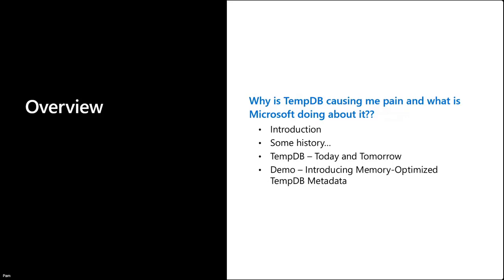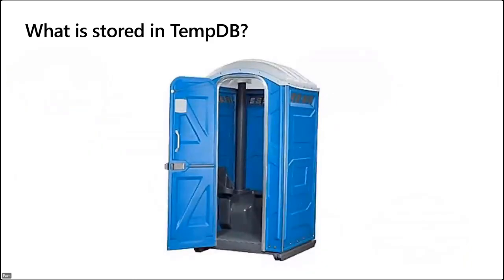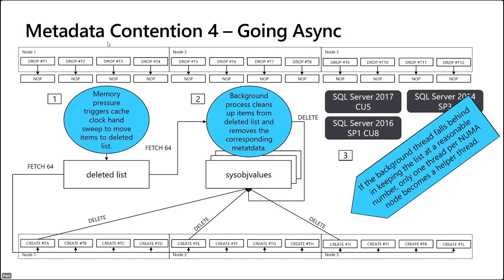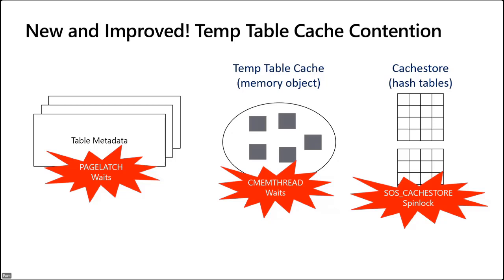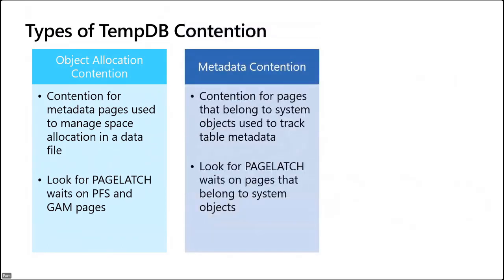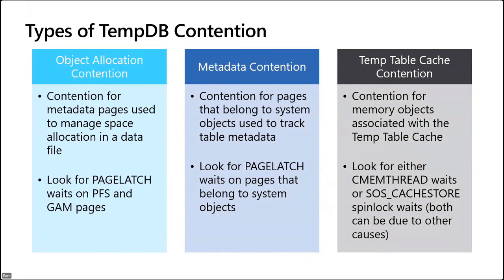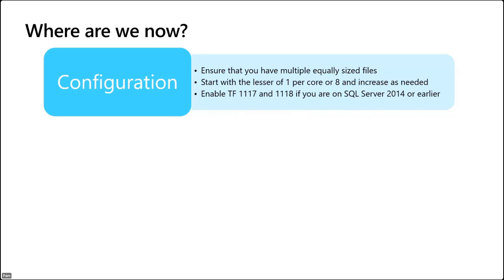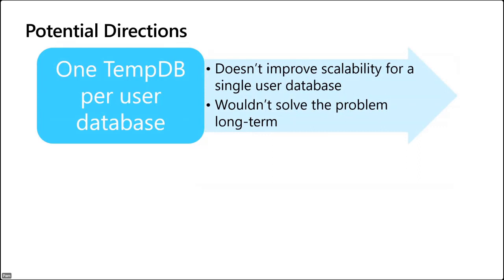TempDB: The Good, The Bad, and The Ugly by Pam Lahoud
If you ask 100 SQL Server DBAs what their biggest headaches are, at least 99 of them will say something to do with TempDB. Over the years, there have been many different recommendations about configuration options for TempDB and they have changed over time. The behavior of TempDB has also changed over time. What hasn't changed is the criticality of TempDB and how its proper use and configuration can have major implications in the performance of your application. In this session, we will discuss some of the improvements with TempDB in the latest versions of SQL Server and what good TempDB practices look like today. We will also discuss the improvements that were released in SQL Server 2019 that will unlock scalability of TempDB-heavy workloads now, and into the future.​

Pam Lahoud is a Program Manager in Azure Data, based in Redmond, WA, USA. She has been with Microsoft since 2006 and is currently responsible for Program Management of database engine features for in-market and vNext versions of SQL Server, with a special focus on the Storage Engine and SQL on Azure VM areas. She is passionate about SQL Server performance and has focused on performance tuning and optimization, particularly from the developer perspective, throughout her career. She is a SQL 2008 MCM with over 20 years of experience working with SQL Server.